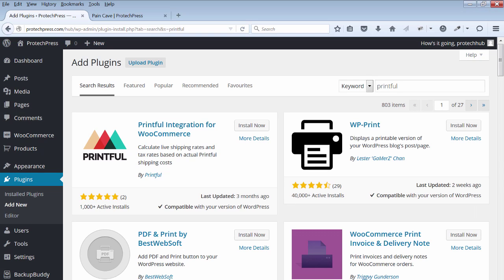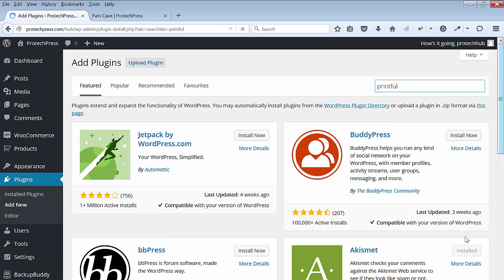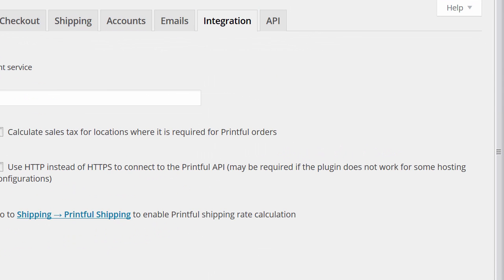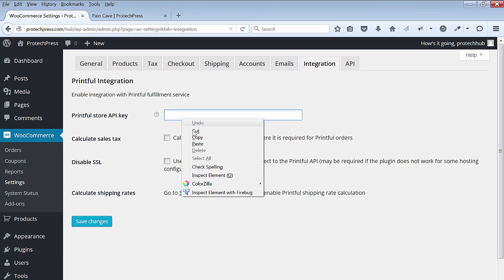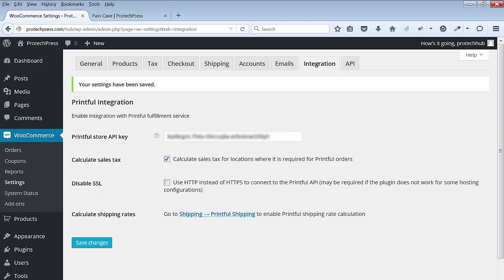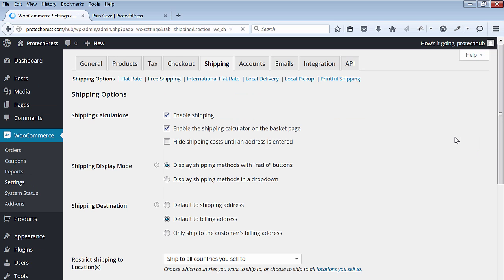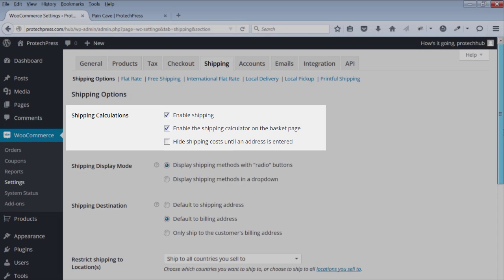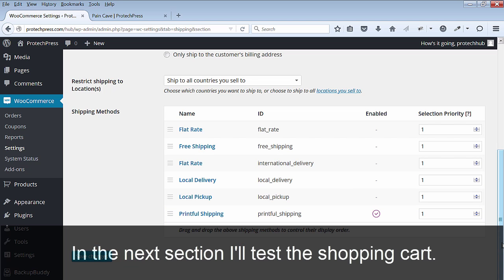WooCommerce Printful Shipping Plugin Integration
How to make a Website, Wordpress, WooCommerce, Wordpress themes, Wordpress plugins, WooCommerce Printful Shipping Plugin Integration, WordPress ecommerce